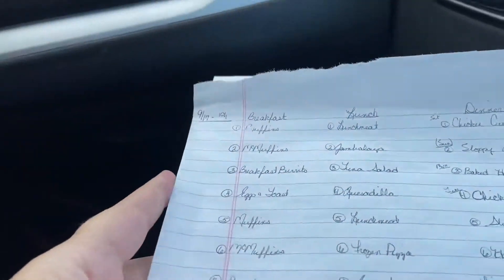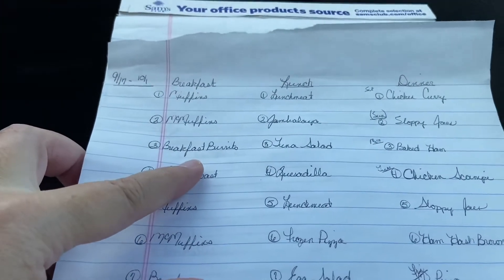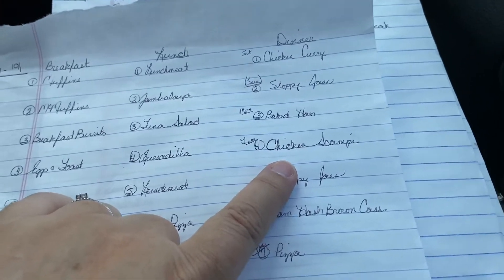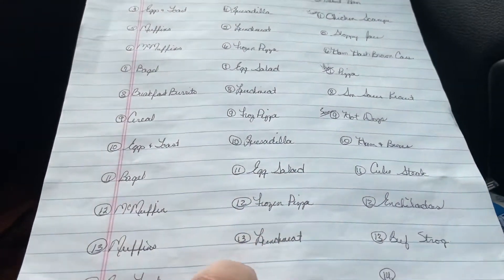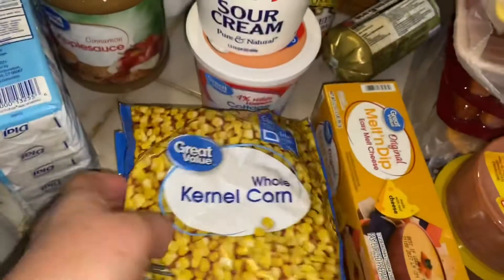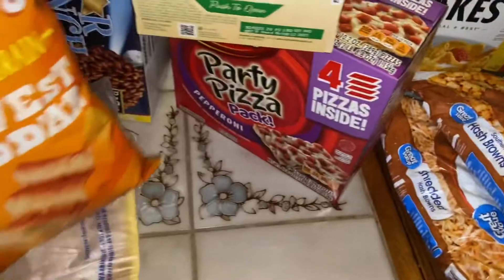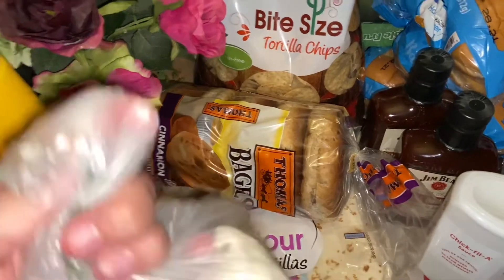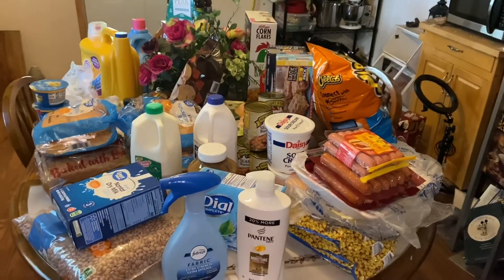Prepping for Food Shortages/See My Menu/Huge Walmart haul!!!